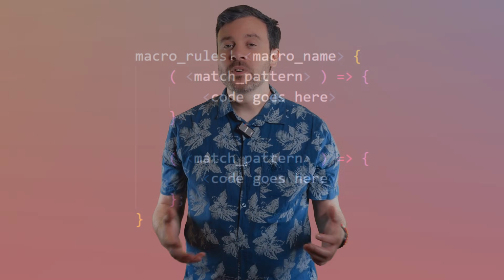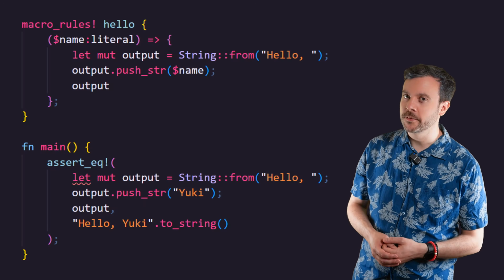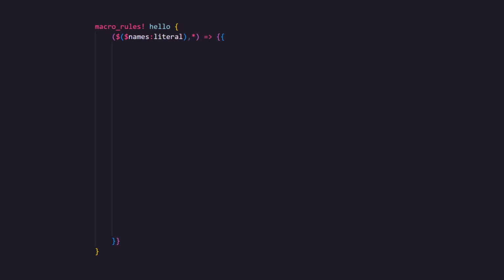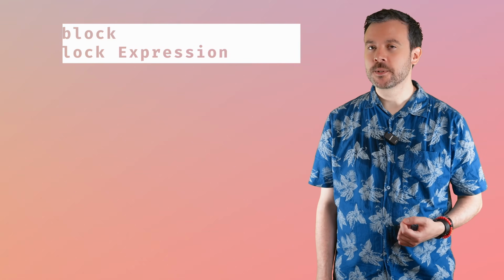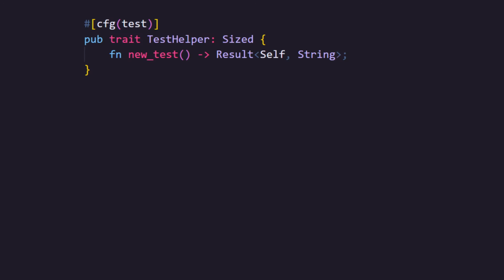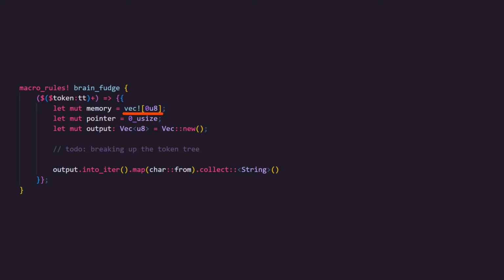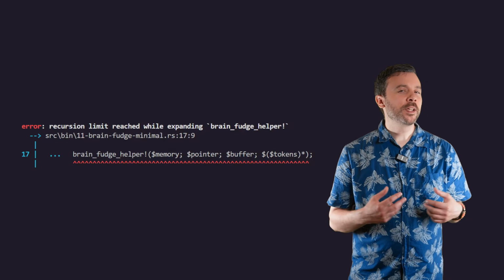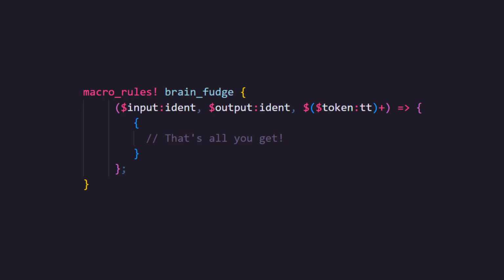Macros - Idiomatic Rust in Simple Steps Part 16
Welcome to the weird and wonderful world of Meta Programming in Rust. Lets run through the basics of `macro_rules!`, talk about how I've started using Macros recently, and lets just write a whole programming language inside of Rust because why not!

Chapters:
00:00 Intro
01:14 Anatomy of macro_rules!
02:14 Hello, macro!
10:59 Tokens, Metavariables and Fragment Specifiers
15:15 Usefully DRY
18:54 DSLs - Domain Specific Languages
29:37 Challenge
30:23 Next Time